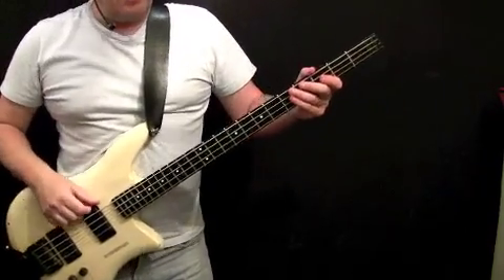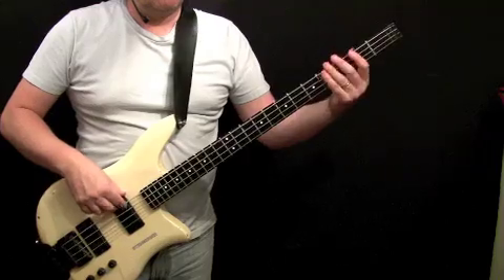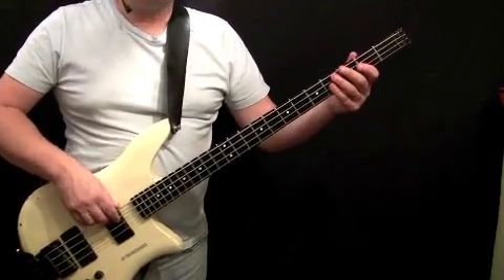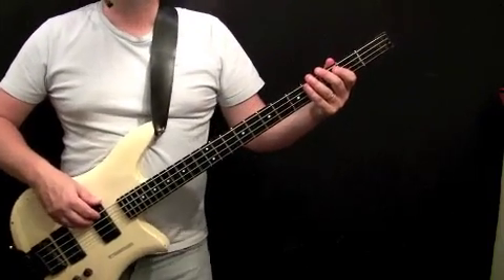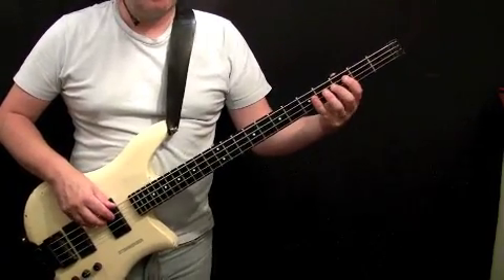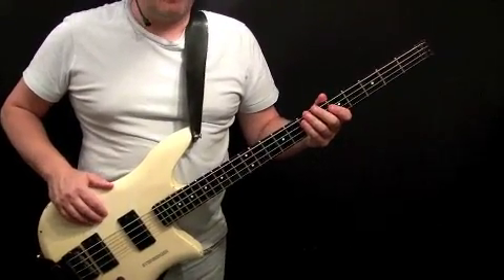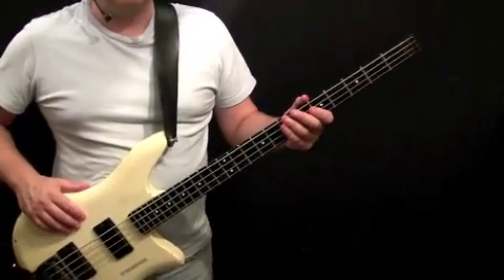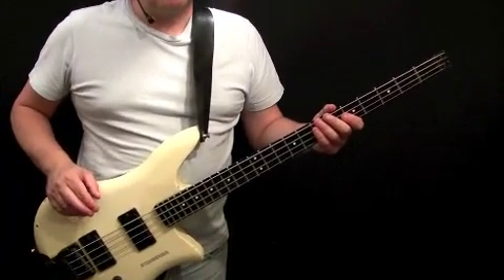How To Play Bass Guitar - Good TImes - Chic - Bernard Edwards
Here's a quick lesson on how to play the bass line to Good Times.  The original was played by the late, great Bernard Edwards.